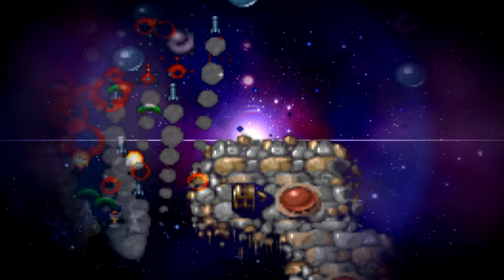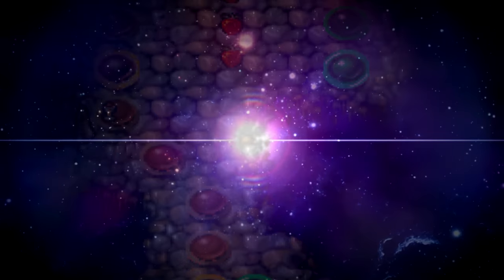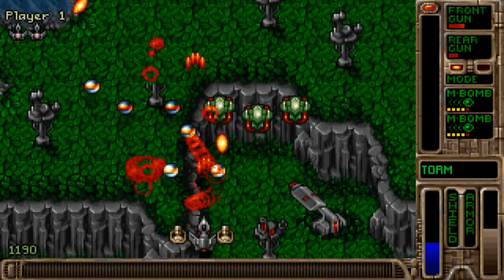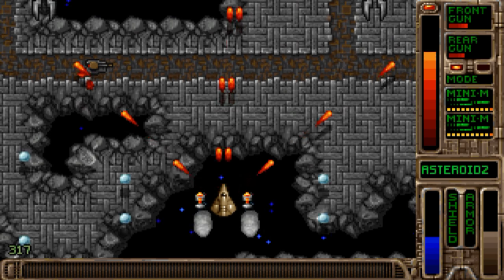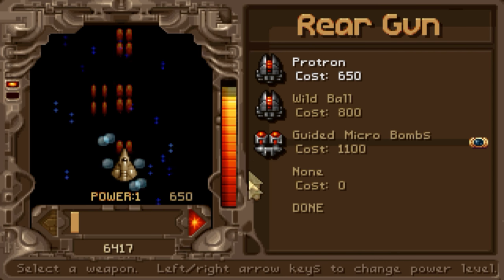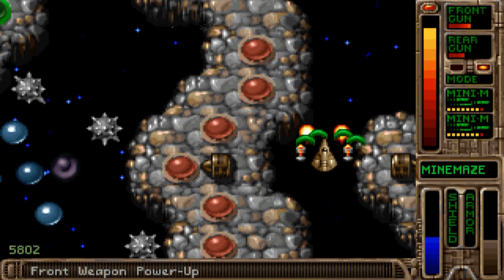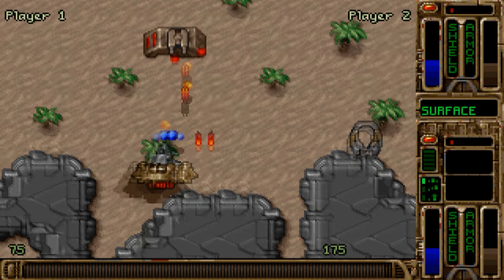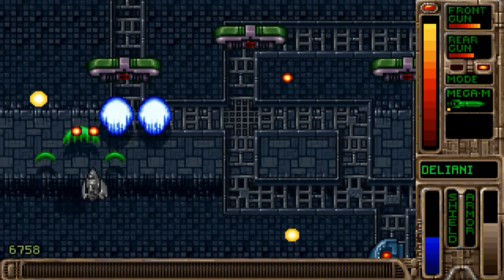The Case for Tyrian - The Best Shoot 'Em Up Ever Made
Watch Indigo give his case for the best Scrolling Shoot 'Em Up game ever made: Tyrian.

Head-to-head with games like Raiden, R-Type, Ikaruga, Gradius, there is some stiff competition. Enter Tyrian, a 1995 scrolling shoot 'em up by Eclipse Software for Epic MegaGames. Featuring tons of modes, arcade style play, two-player, advanced ship customization, branching path campaigns, and more!

Tyrian's original soundtrack by Alexander Brandon and Andras Molnar.

Playing the Game:

Tyrian is FREEWARE now! You can get this game all set up to work on modern computers, DRM-free on GOG.com.